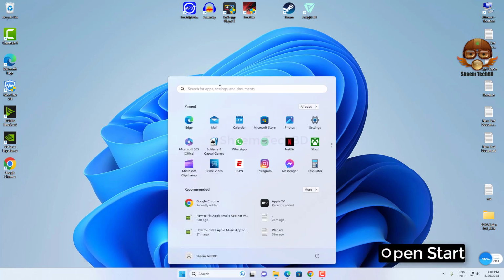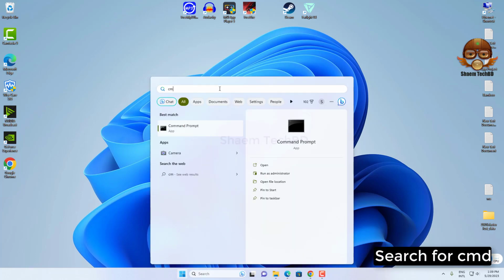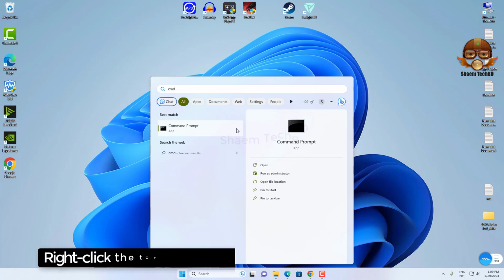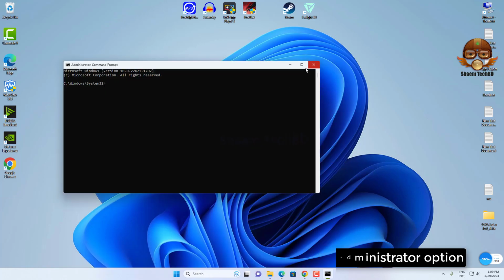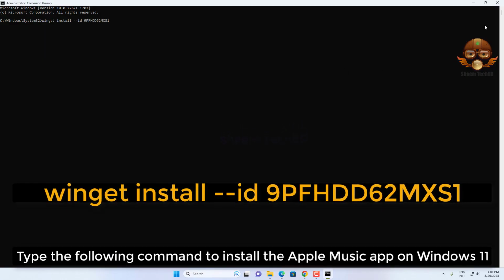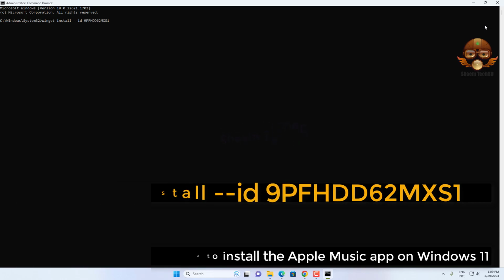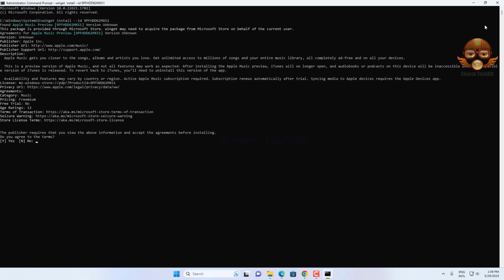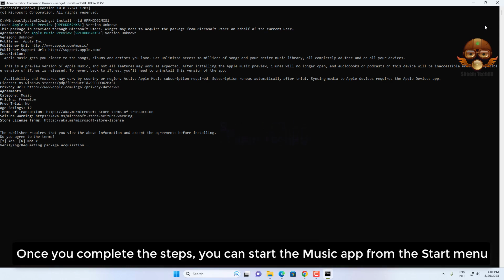How to Install Apple Music on Windows 11 from Command Prompt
Your Quary-
Can you download Apple TV on Windows 11?
How do I install Apple Apps on Windows 11?
How do I put Apple TV Apps on my computer?
How do I connect my Apple TV to Windows 11?
apple tv preview
apple tv previews no sound
apple tv preview for windows
apple tv preview app windows
apple tv shows 2020
how do i select an episode on apple tv
How do I download new Apple Music?
Where can I install Apple Music?
Why can't I install Apple Music?
Is the new Apple Music app free?
how to set a apple music song as ringtone
apple tv and apple devices apps in windows 11
install new apple apps in windows 11
install new apple music app in windows 11
install new apple tv app in windows 11
install new apple devices app in windows 11
how to sync notes between your windows computer and iphone
how to sync notes between windows 10 and iphone
how to sync notes between windows 11 and iphone
apple notes cloud,how to access your apple notes from anywhere
sync data between pc and iphone
cloud notes sync iphone and pc
how to install iphone notes on windows
how to add iphone notes to windows pc
install iphone notes on windows 11
How do I install Apple App Store on Windows 11?
Will Apple apps work on Windows 11?
How do I run Apple apps on Windows?
How do I open Apple music on Windows 11?
apple devices preview
apple devices preview windows 11
apple devices preview reddit
apple devices preview app
apple product preview
apple devices preview скачать
how to use apple preview
what is apple preview
does apple preview have ocr
Apple Music and Apple TV apps now available for Windows
Apple Releases Updates to Apple Music and TV Preview
Windows previews of Apple Music
Apple previews a trio of apps that will finally replace iTunes
Apple Music and TV Preview Apps for Windows Now
You can now use Apple Music on Windows PCs
How To Install And Listen To Apple Music On Windows 11
Is Apple finally going to replace iTunes
The New Nearby Share Beta App for Windows
iPhone users on Windows 11 can now get Mac-like iCloud
How to Install an iOS Emulator for Your Windows 11/10 PC
How to Install and Use Intel Unison on Any Windows 11 PC
This Intel app lets you connect your Android
Apple iTunes Replacement Apps Come to Windows 11
Windows 11 getting iCloud Photos support plus Apple
Apple rolls out new update for Apple Music preview app